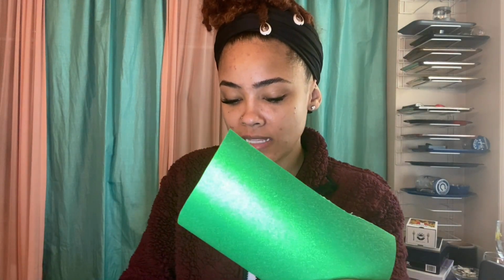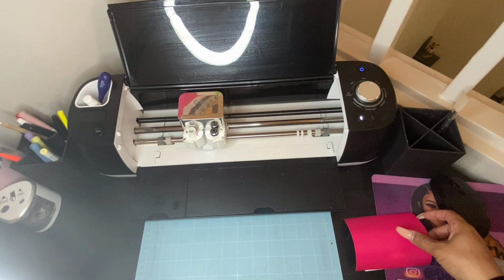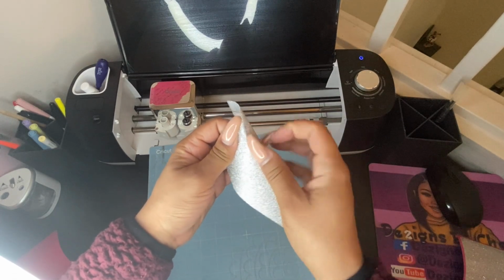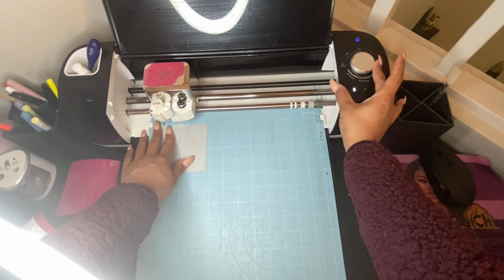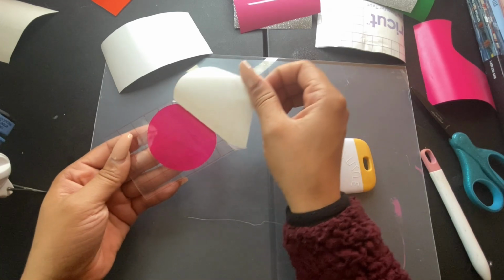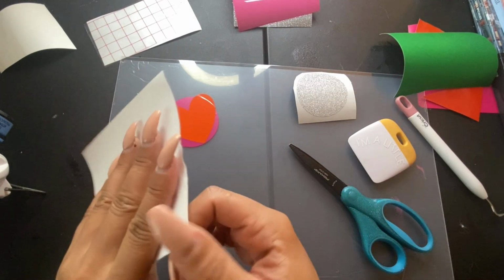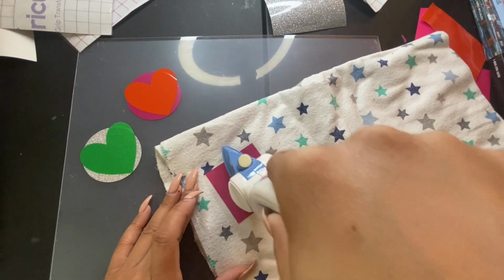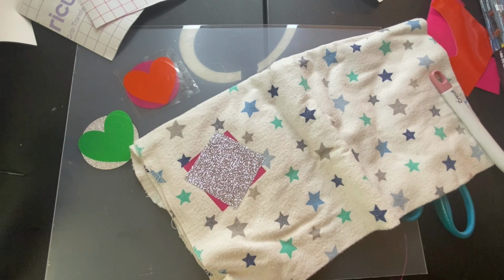How To Use Vinyl With Cricut (Lesson Four: Introduction To Vinyl)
If You Have An Explore Air 2 & You’re Intimidated Or Nervous About Using It This Is The Video For You. Learn How To Calibrate Your Machine & Print Then Cut The EASY Way!. LIVE CLASS FOR THIS LESSON IS MARCH 15, 2021 @6pm Central Standard Time‼️

Items You Will Need For Cricut School:
Cricut Machine
Cricut Machine In Bundle
Cricut Tools (Basic)
Cricut Tools With (Essentials)
Cricut Brand Mats
Off Brand Mats
Regular Transfer Tape
Strong Grip Transfer Tape
Heat Press
Small Iron

Used In Video:
Printable Vinyl
Cheaper Printer Option